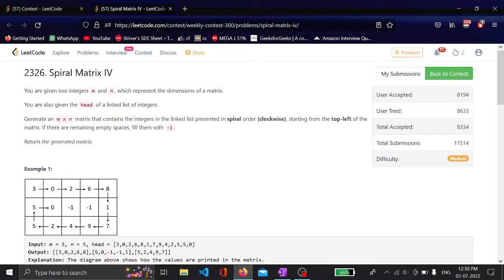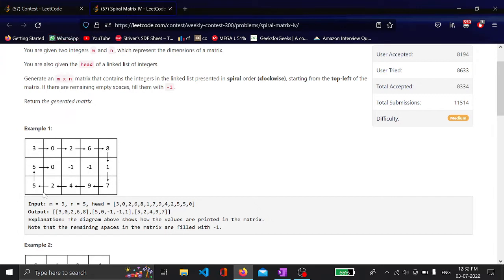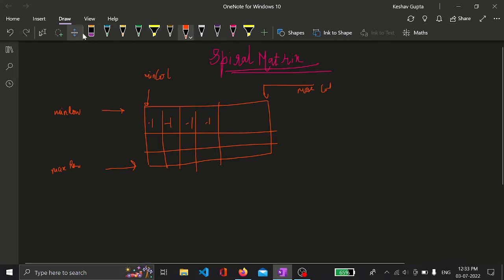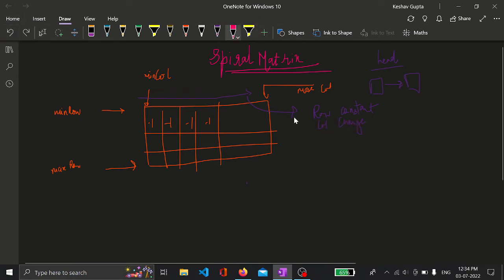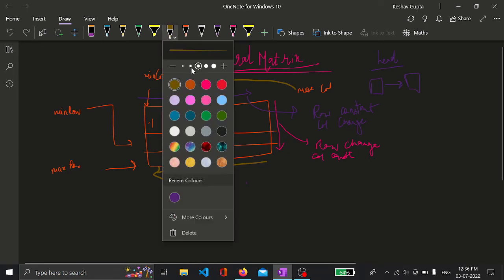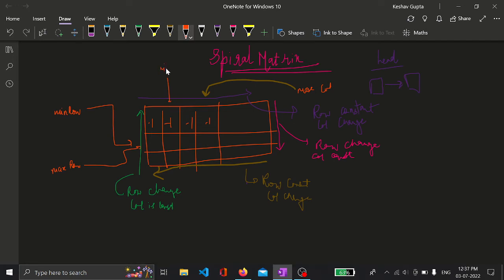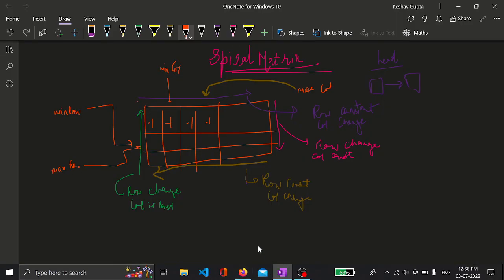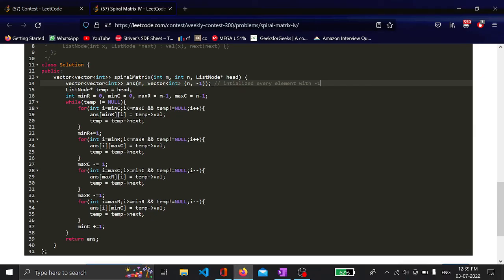2326. Spiral Matrix IV || Leetcode weekly challenge || C++